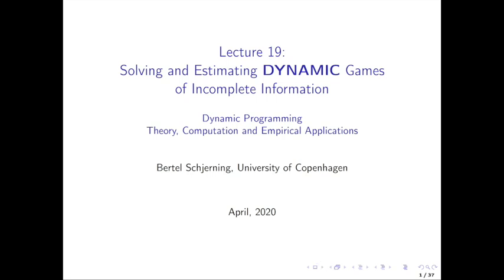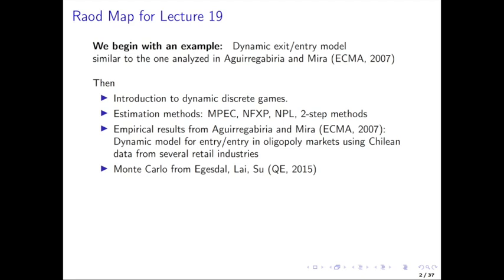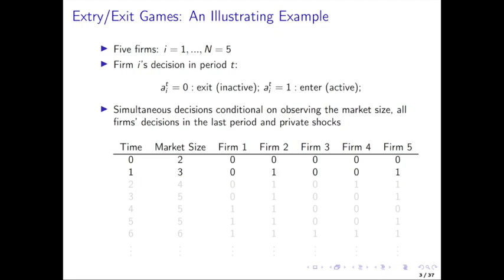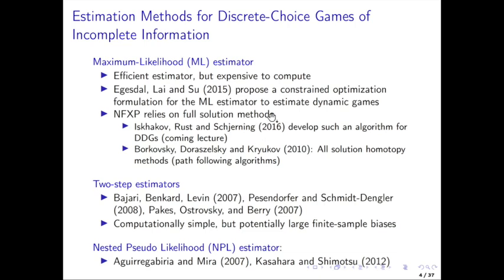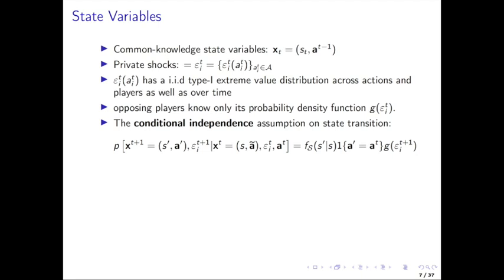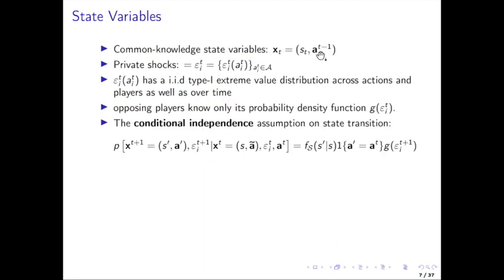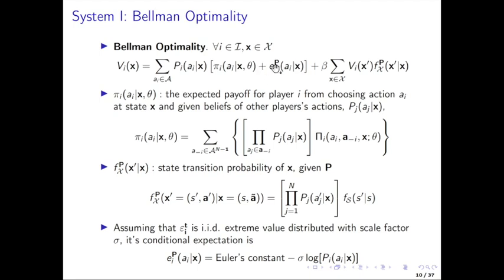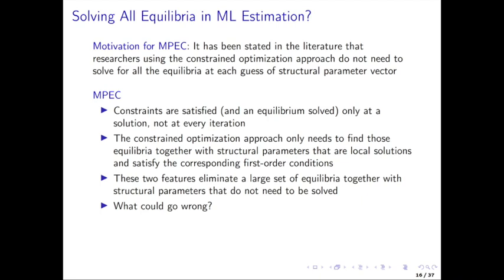Lecture 19: Solving and Estimating DYNAMIC Games of Incomplete Information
This video introduces and compares how  MPEC, NFXP, NPL, and 2-step methods can be used to estimate dynamic discrete games. The presentation is based on results from Agurregabiria  and Mira (ECTA, 2007) and Egesdal, Lai, Su (QE, 2015).